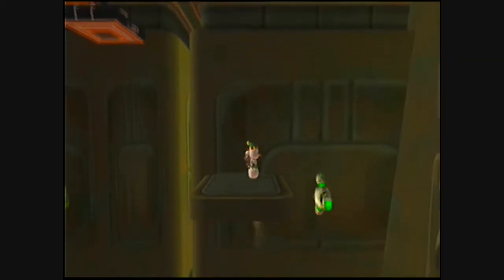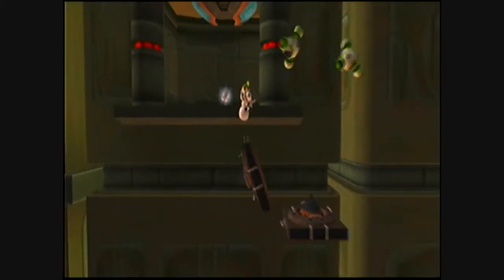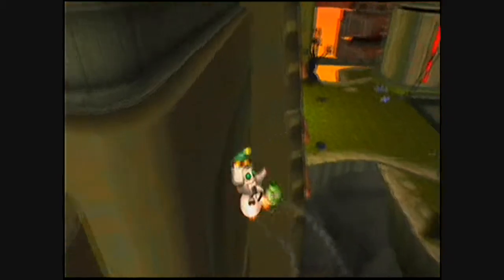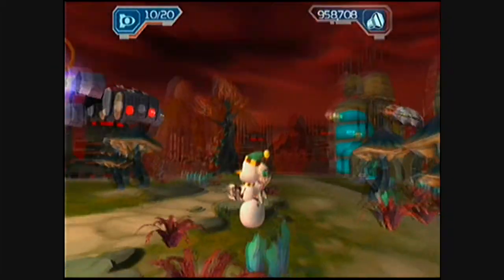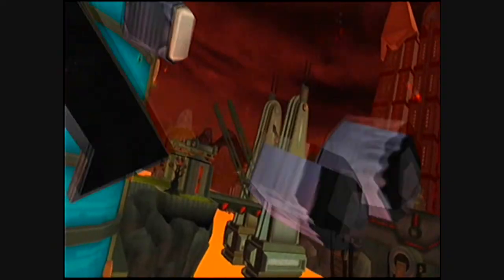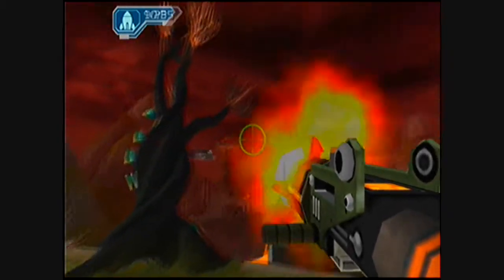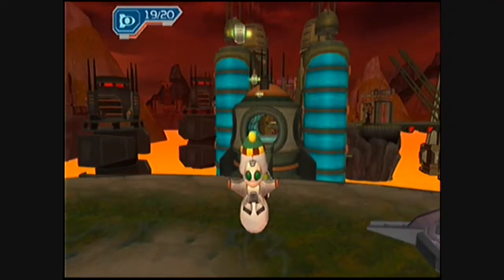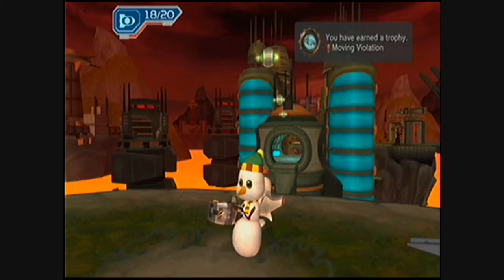Ratchet and Clank 2: Going Commando - Planet Snivelak - Platnum bolts and skill points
this the video fo Planet Snivelak for the Platnum bolts and skill points that can be achived on this planet